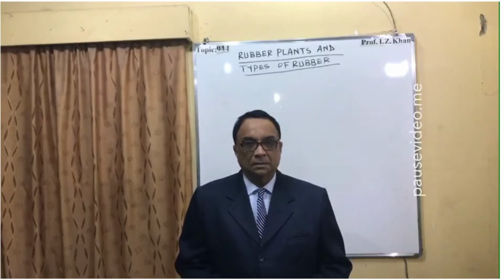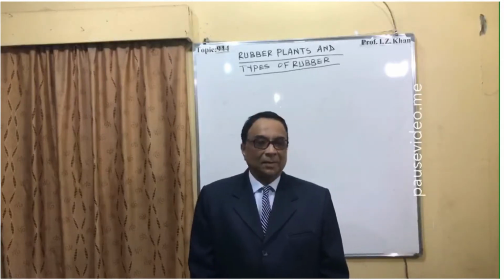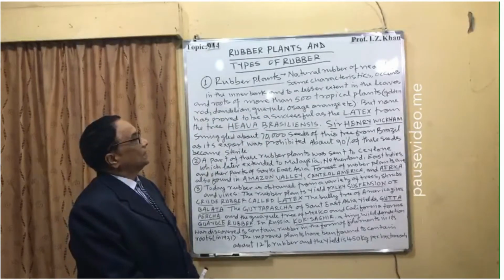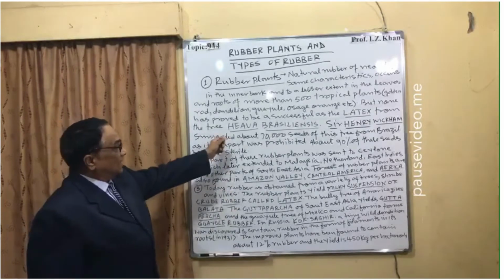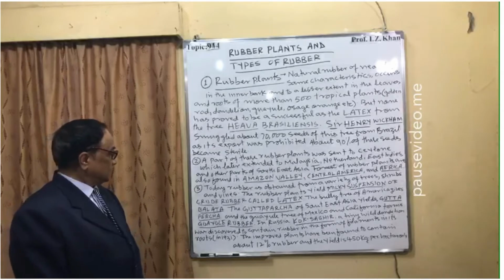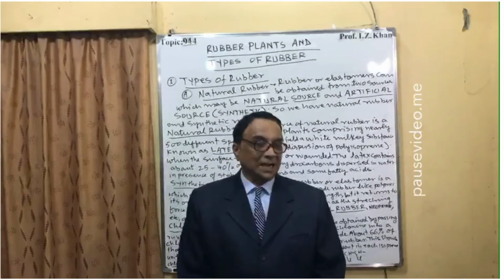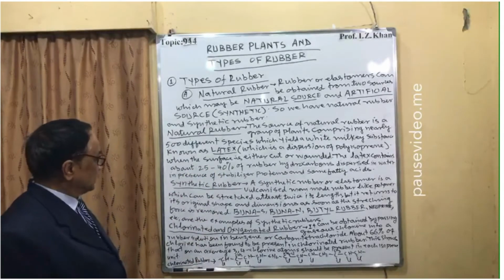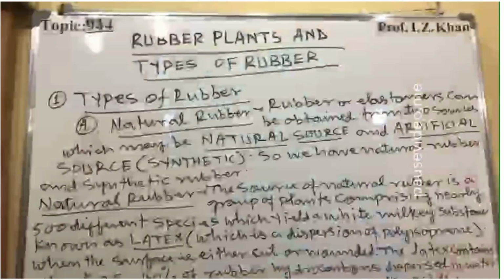Lecture-944opic-RUBBER PLANTS AND TYPES OF RUBBER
Introduction
Natural rubber of nearly same characteristics,occur in the inner bark and to a lesser extent in the leaves and roots of more than 500 tropical plants (dandelion,guayule,golden rod,Osage orange etc.,). But none has proved to be as successful as the latex for the tree Hevea Brasili esid,a native of America.